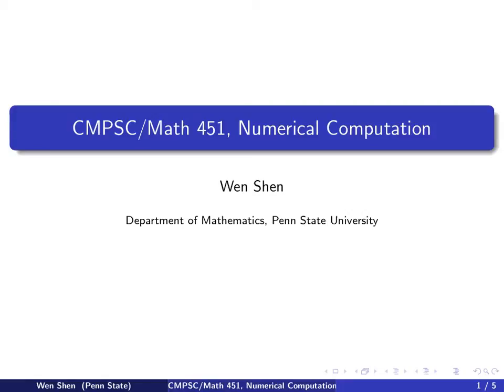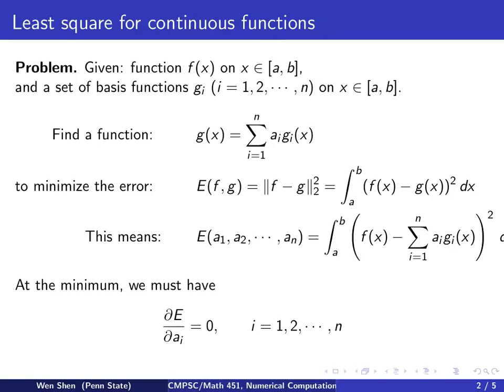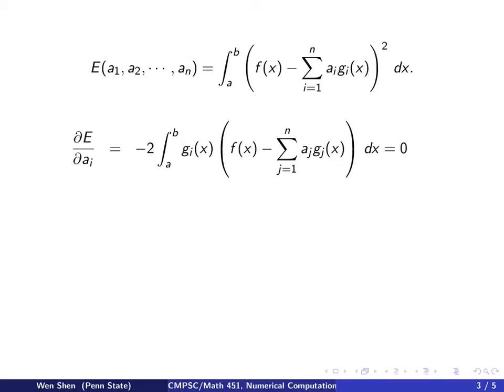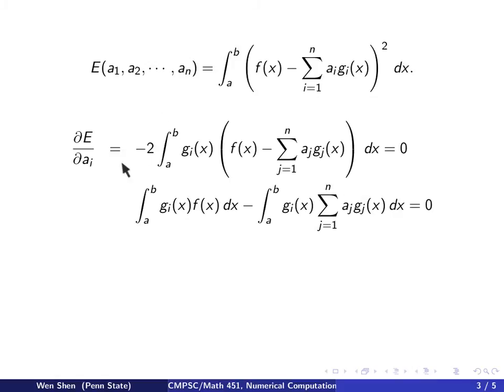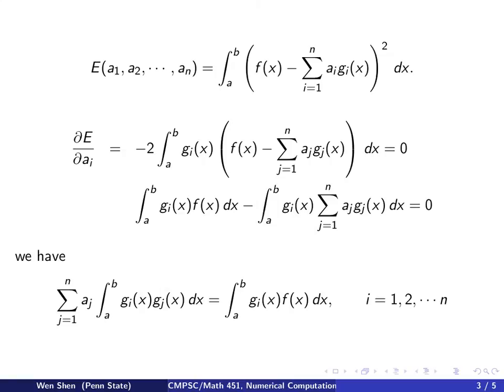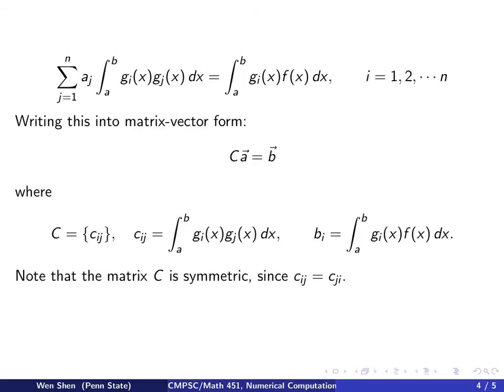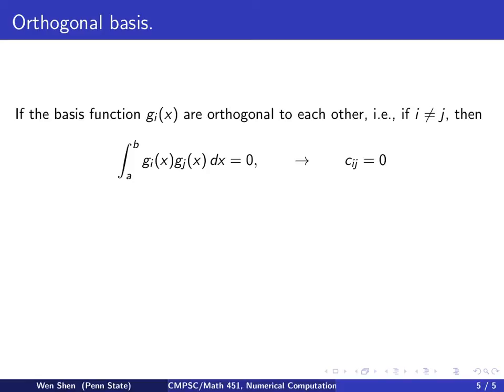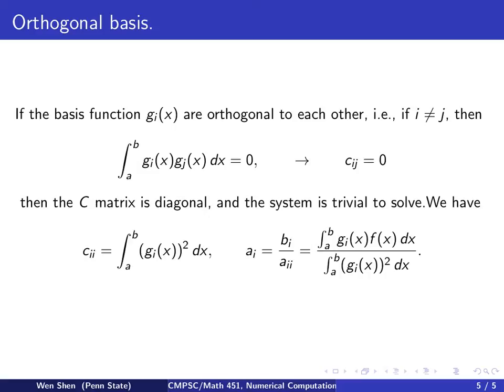ch8 5. Least Squares Method for continuous functions. Wen Shen